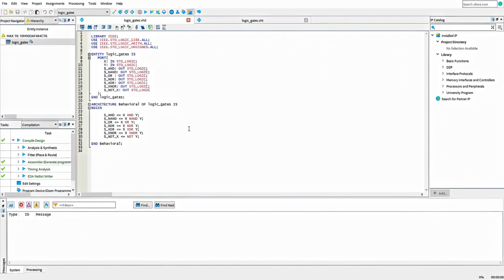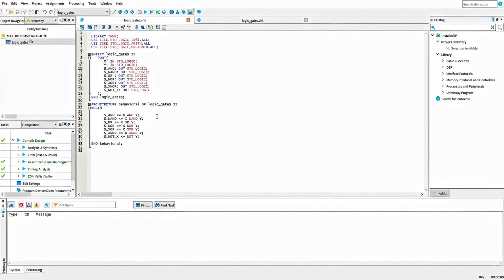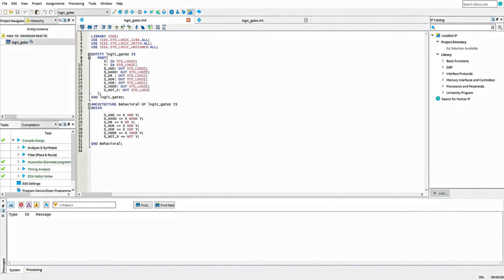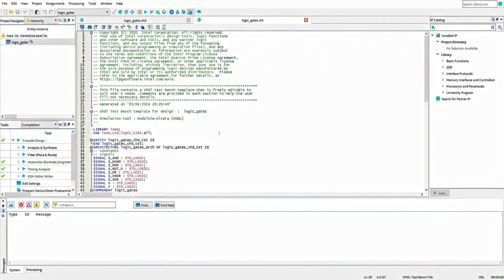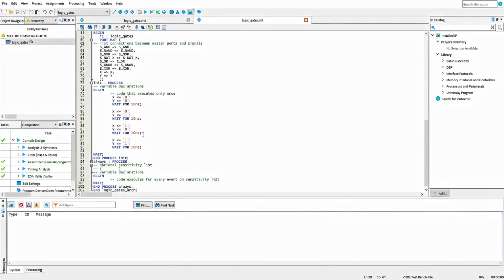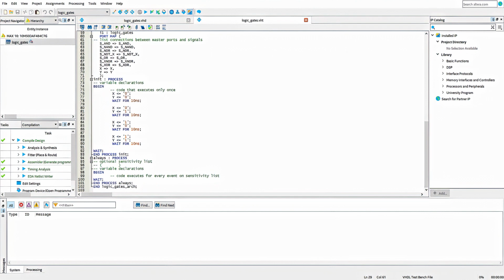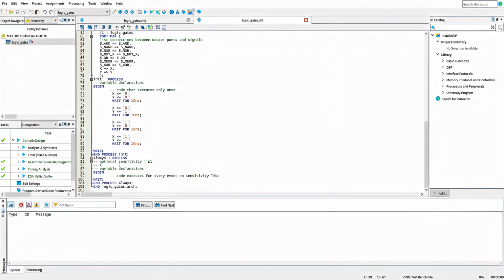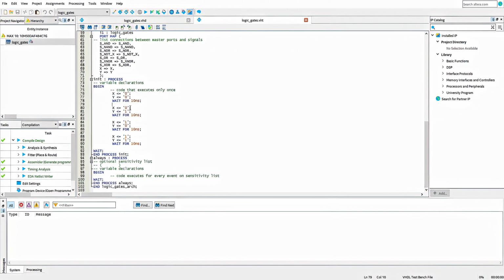CMOS FPGA Logic Gates